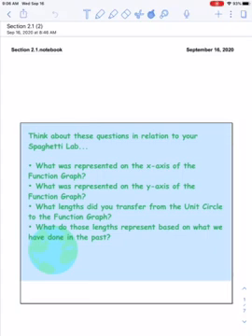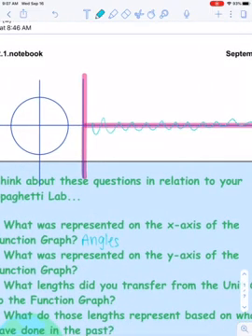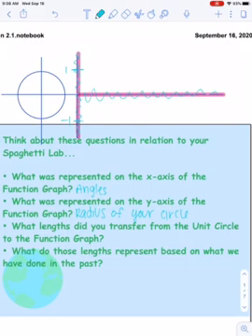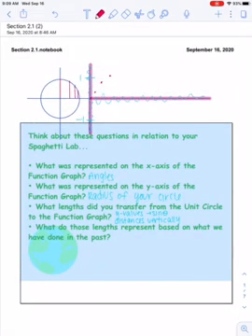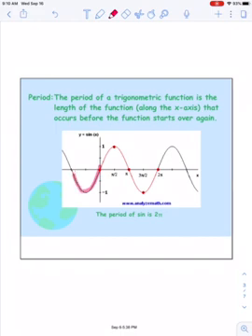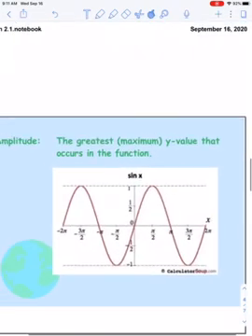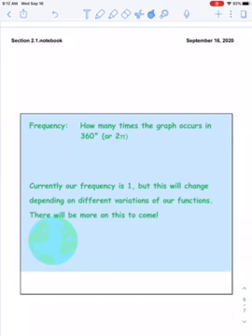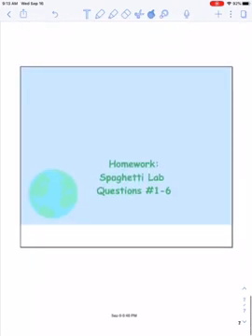Trig Section 2.1